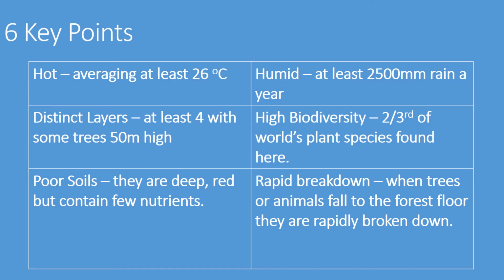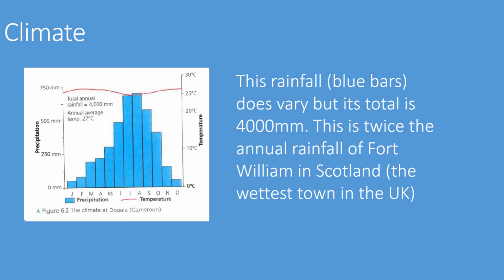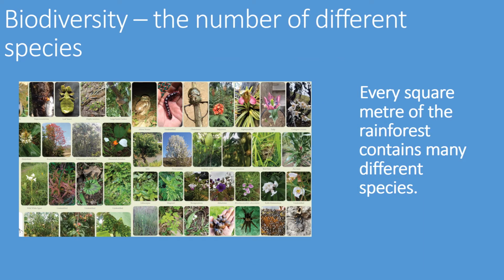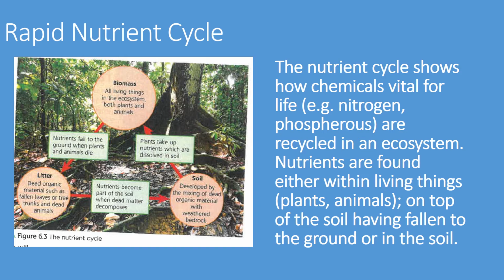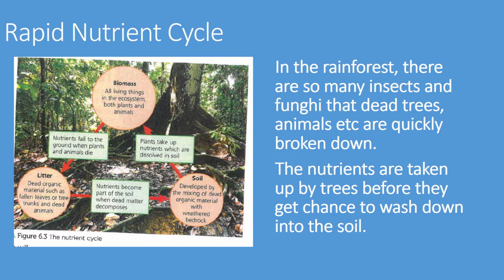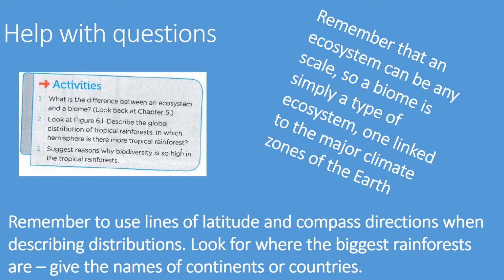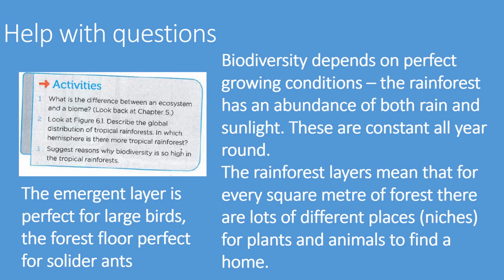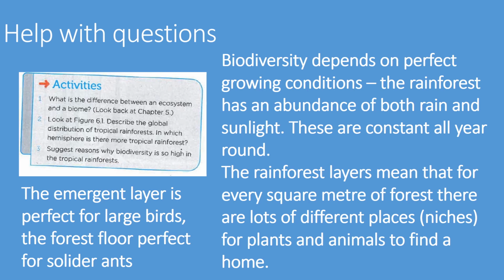Living World 5 Characteristics of the Rainforest Video Version